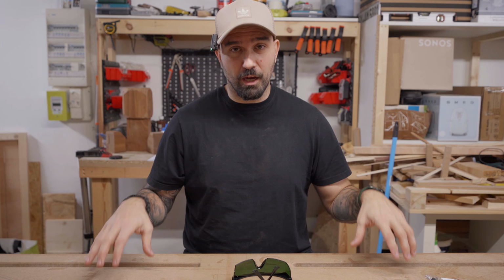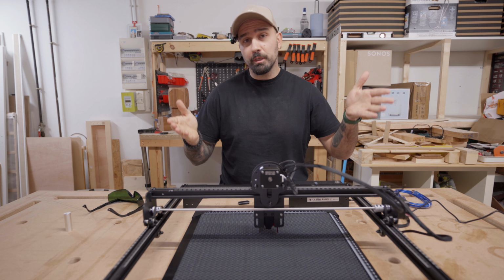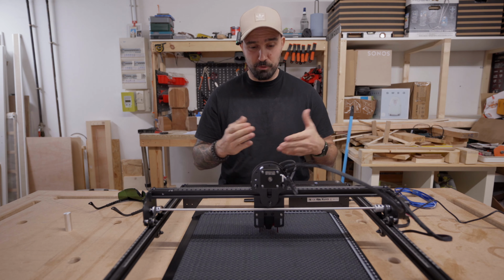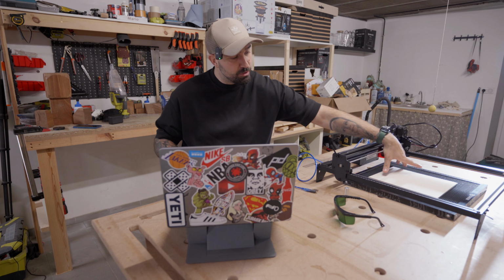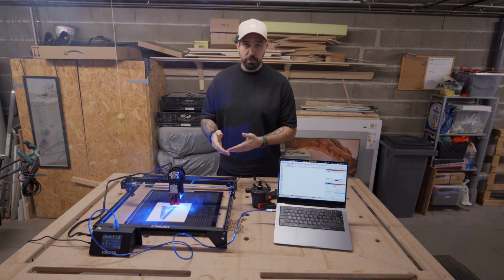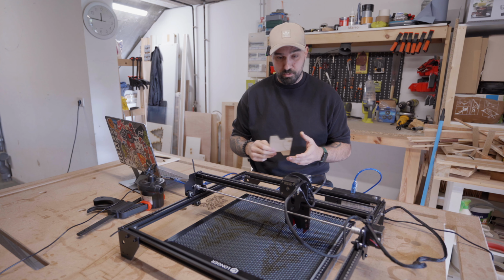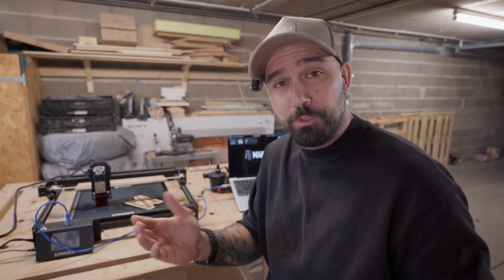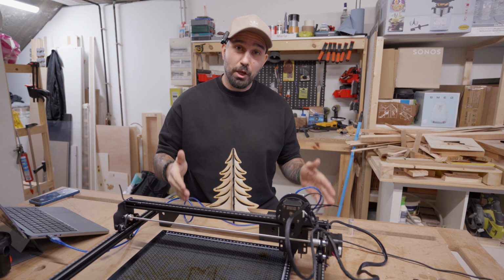I Bought a LASER cutter! (Longer Ray 5 10W LASER)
Embark on a journey of endless creativity with my first laser cutter/engraver! 🔥 Unleash your artistic potential without breaking the bank, as we explore the budget-friendly and user-friendly features of this incredible tool. In this video, I guide you through the setup, showcase its ease of use, and demonstrate the countless possibilities for creative projects. Whether you're a DIY enthusiast or a seasoned maker, this affordable laser cutter is your gateway to personalized masterpieces. Join me in discovering the world of accessible laser cutting – where innovation meets affordability! ✨

🔸 The gear I use:

- Sony A7C
- Macbook Pro 14
- Peak design tripod
- DJI Mic
- Tamron 17-28mm F2.8 Di III RXD
- iPad Pro 11”
- Apple Pencil
- Paperlike Screen protector
- Samsung T7 SSD
- Wandrd PRVKE 31L

meaning I will make commission on sales you make
through my link. This is at no extra cost to you to
use my links/codes, it's just one more way to